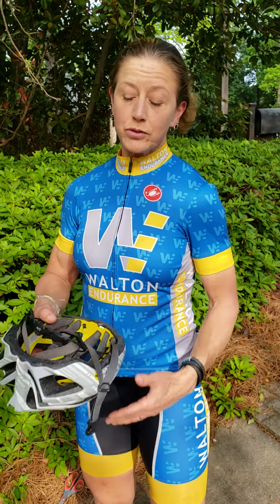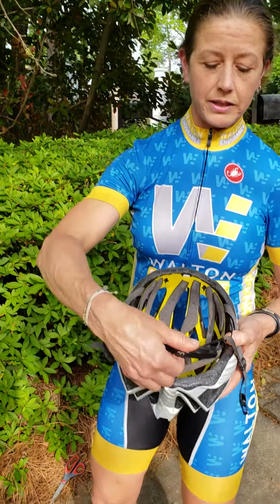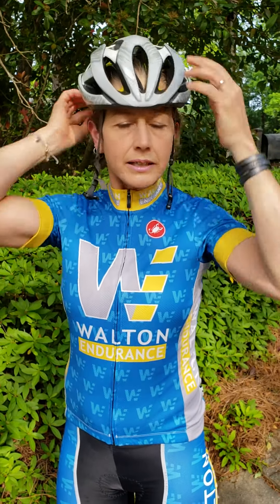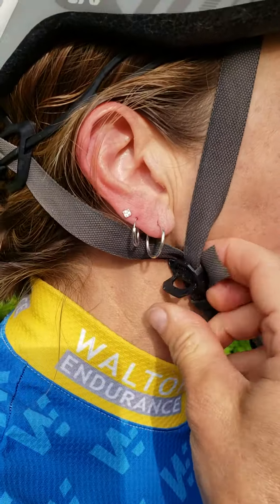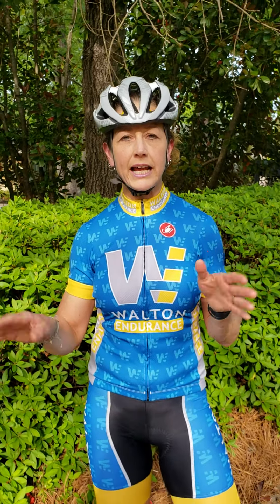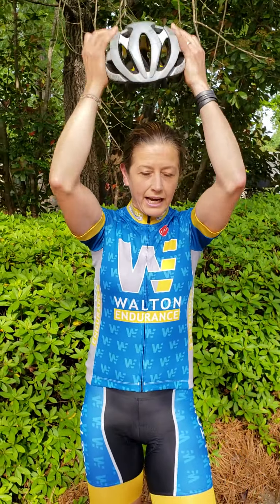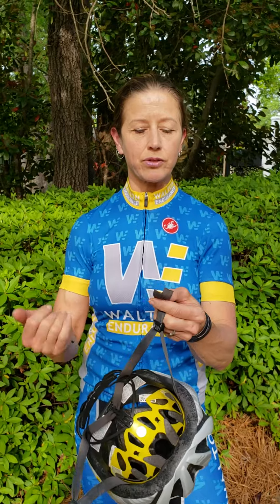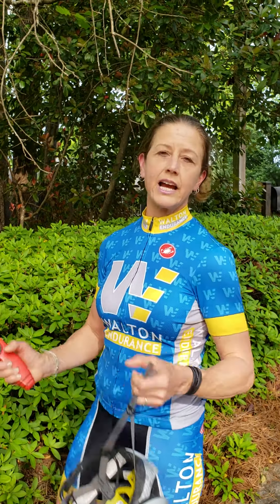How to adjust your bike helmet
Cycling how to properly fit & WEar your bike helmet